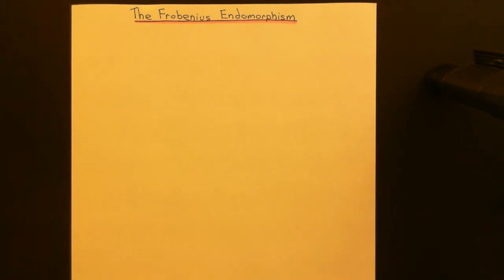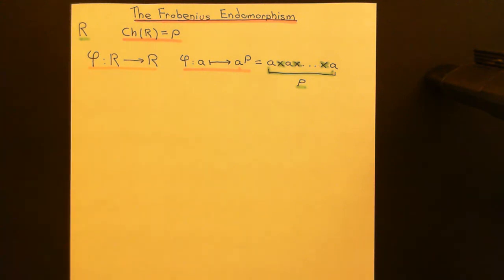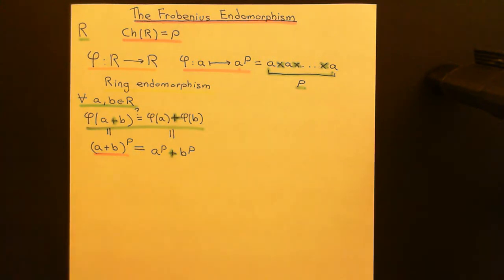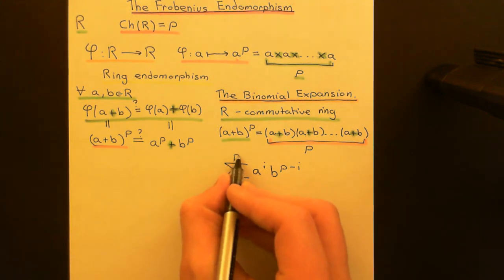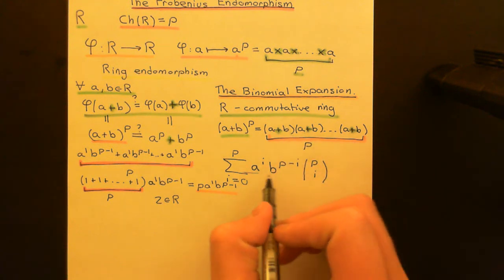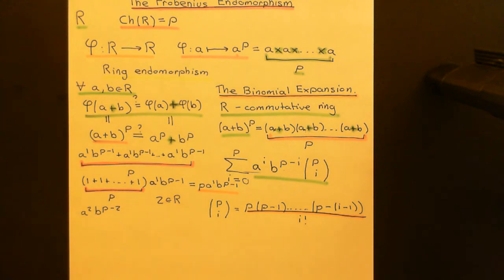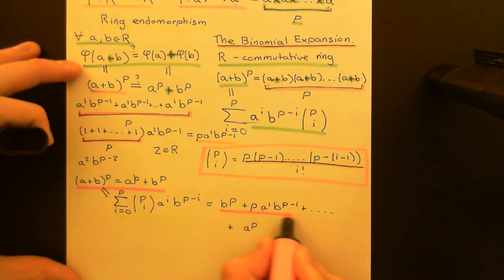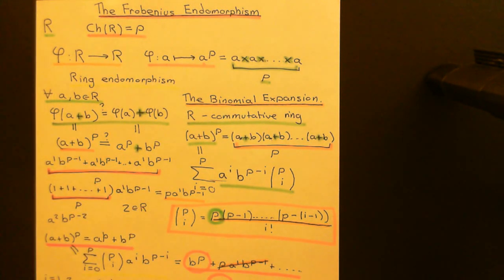The Frobenius Endomorphism Part 1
In this video we introduce the Frobenius endomorphism.